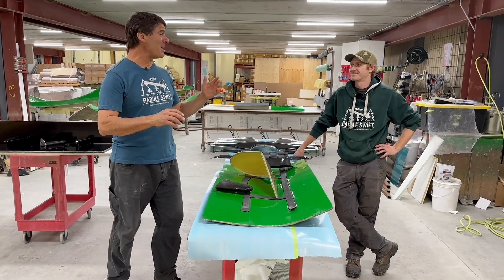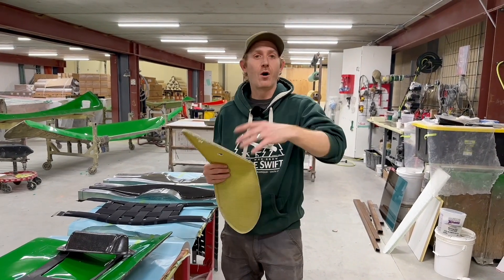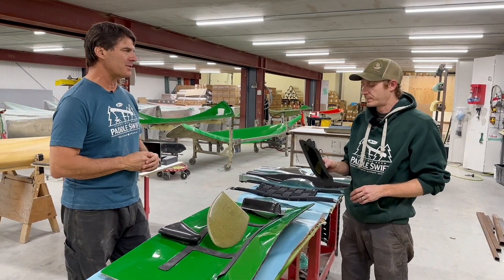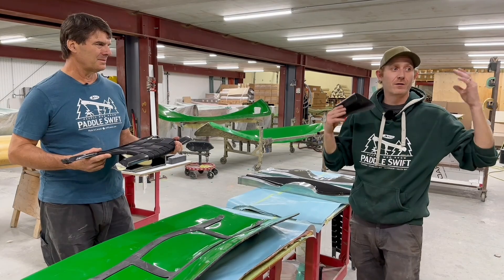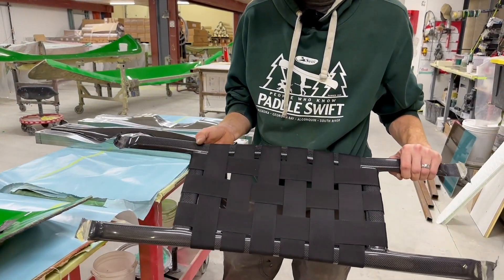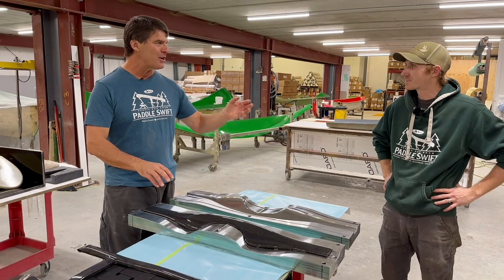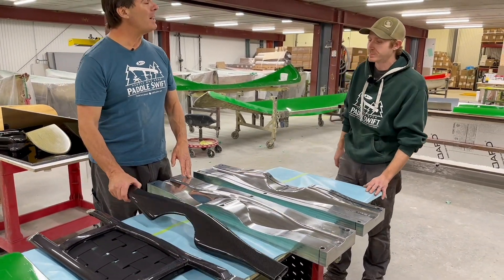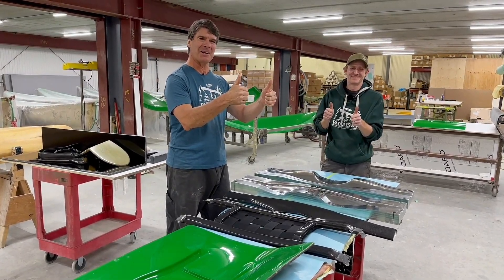How It's Made - Designing & Fabricating Our Carbon Fiber Parts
Ever wonder how we build our carbon fiber interior parts? In this video we discuss how we developed our manufacturing process for our 'small parts,' which includes our custom carbon fiber seats and yokes, as well as smaller components like end caps, float tanks, and seat pods. We reminisce about how hard it was to develop the moulds and the infusion process to break this barrier, but how much of a difference these parts make when building your lightweight Swift boat. Check it out!